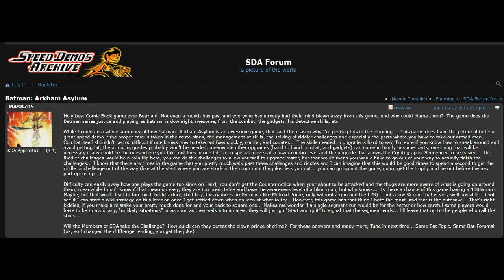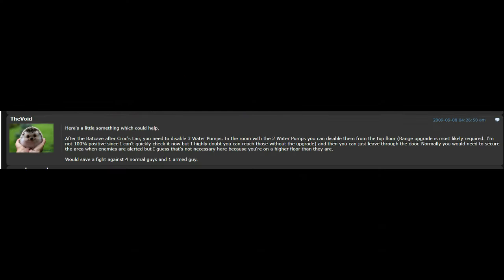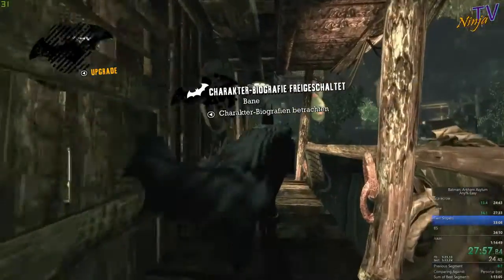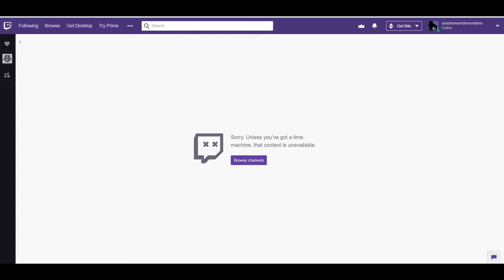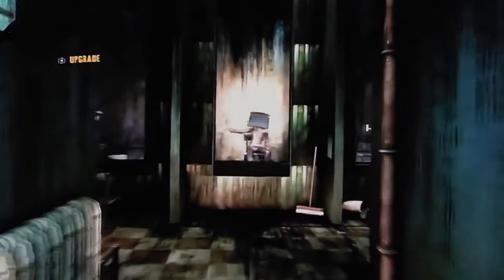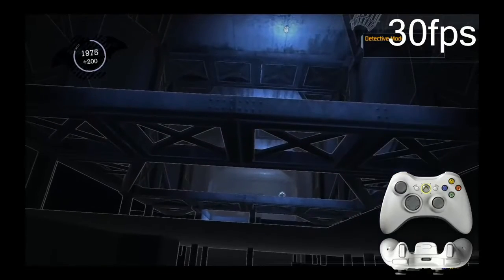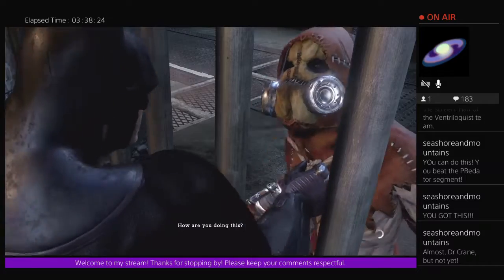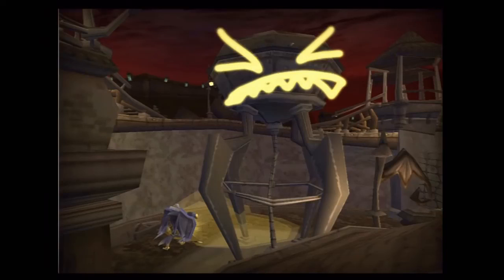Route Less Ran Arkham Asylum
Thank you to everyone who helped out with this video.  Which is pretty much every active runner of Arkham Asylum. (Also their launch trailer) I Seriously would not have finished it without you.

The Botanical Gardens skip is NOT to get to Ivy, it's to leave the Gardens 1 sooner.  Unfortunately, I couldn't edit it in the video.

A trick I didn't mention in the video is you can set up your mouse to skip conversation and grab items VERY very quickly.  Like at 12 times the pace.  The game thinks you grabbed 12 trophies at once in the middle of a fight and you can skip conversations!

Shamelessly inspired by SummoningSalt